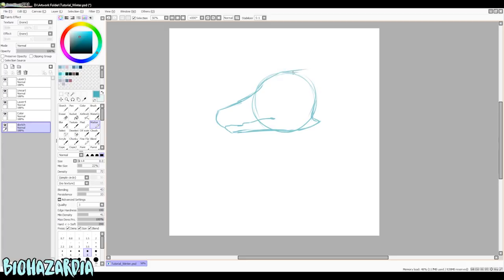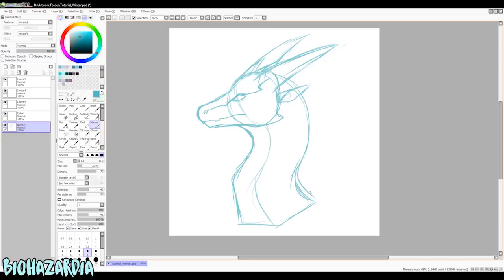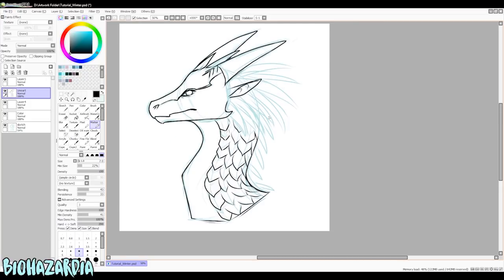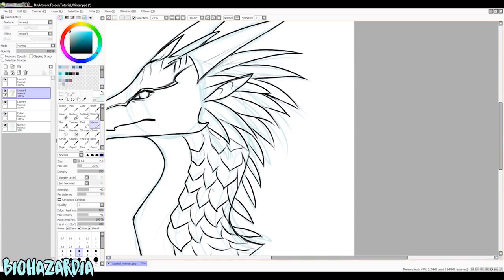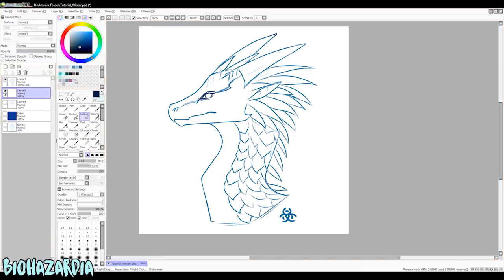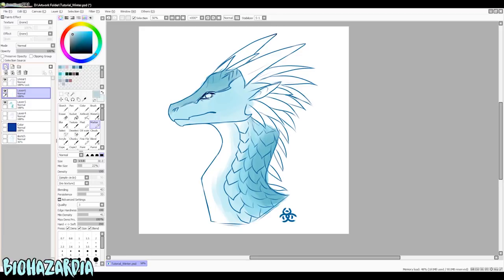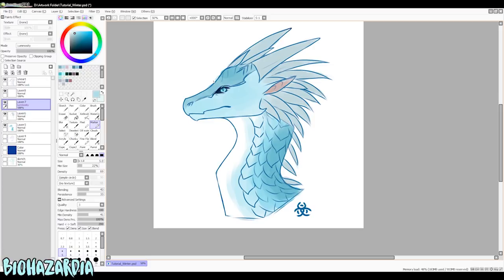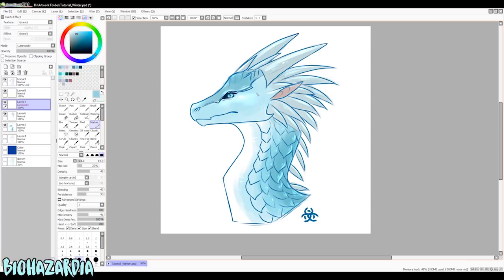HOW TO DRAW: IceWing - Wings of Fire - Featuring Winter - by Biohazardia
I've had several requests to make tutorials and How to Draw videos for my shading and the Wings of Fire dragons.
So here we are in hopefully a 10 part series for each tribe.
I'd love to hear your comments on which tribe you would like to see next, or other tutorials you're interested in! :D

How to Draw IceWings from Wings of Fire, featuring our very own grumpy Prince Winter!

Program used: Paint Tool SAI
Music: Bay Breeze - Fourty Thr33, Joakim Karud - Loudness Clarity, The Way - Broken Piano, Axol x Alex Skrindo
Wings of Fire is written/owned by Tui T Sutherland.